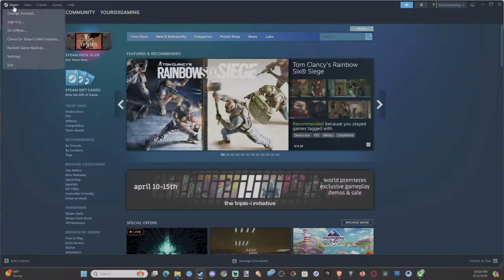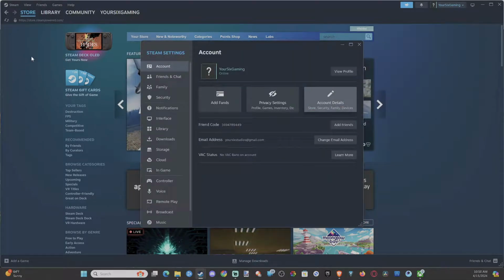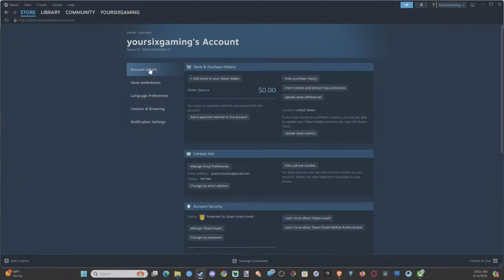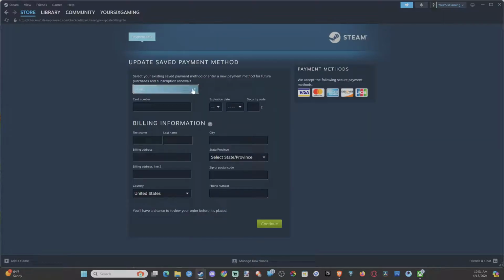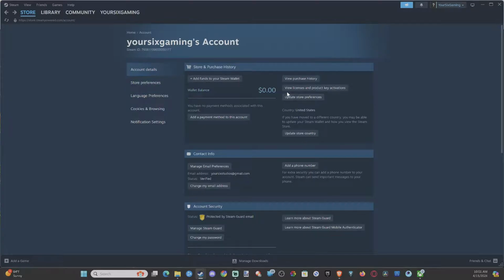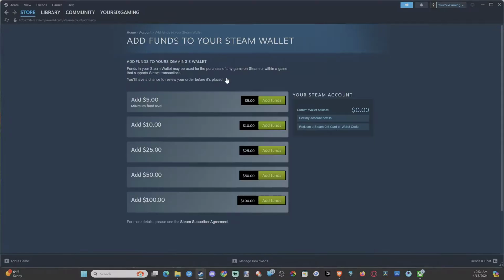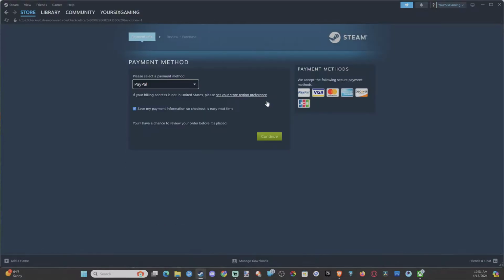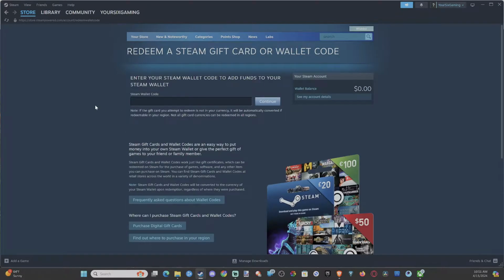How to Add a Credit Card to your STEAM Account (Payment Methods)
Adding a credit card to your Steam account is straightforward. Here’s a step-by-step guide:

Login to your Steam account using the Steam app on your computer.
Click on your username and then select “Account Details.”
In the account details section, click on the blue button that says “Add a Payment Method to this Account.”

Choose your card type (such as Visa, Mastercard, etc.) and enter your card details and billing information.

Click on “Continue” to add your payment method to your Steam account.
Remember to review your order before it’s placed. Your Steam wallet funds can be used for purchasing games on Steam or within games that support Steam transactions. If you encounter any issues, feel free to refer to the Steam Subscriber Agreement for more details. Happy gaming!